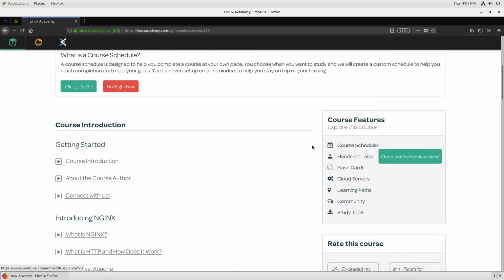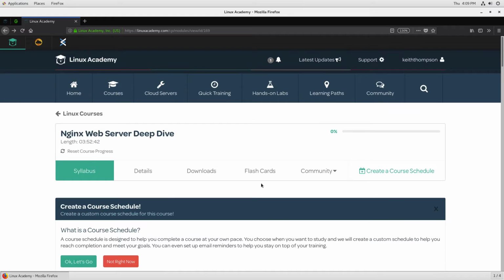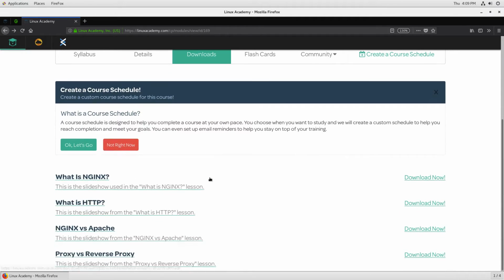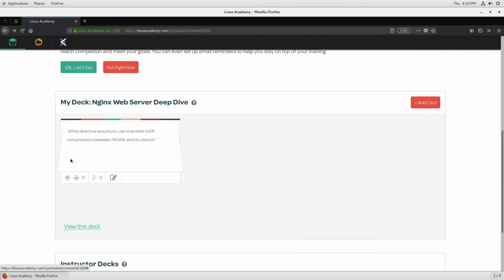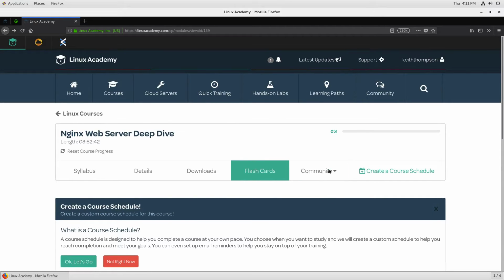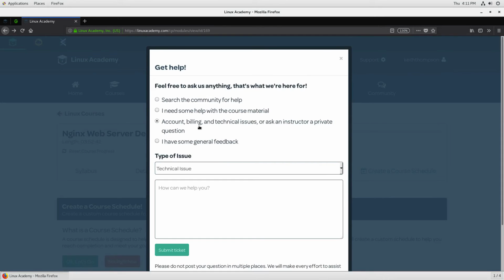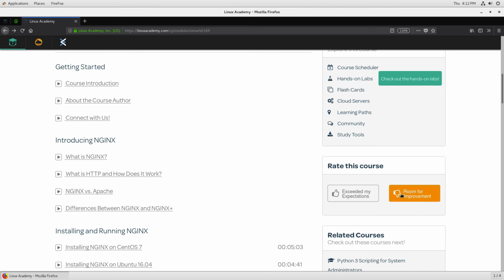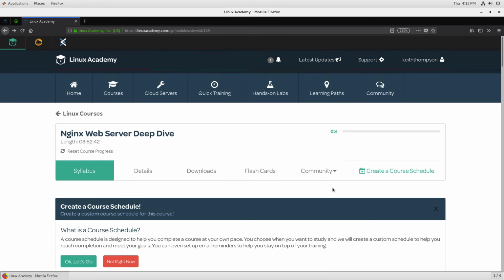3 Course Features and Tools